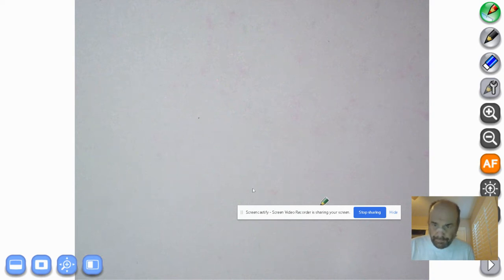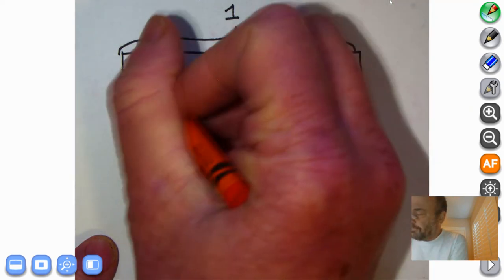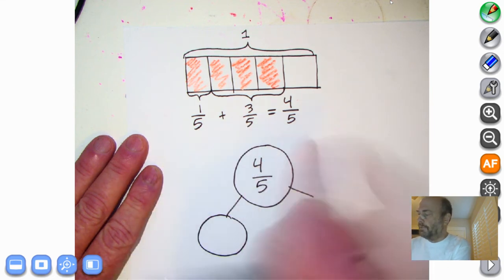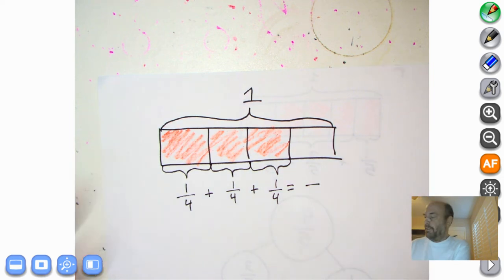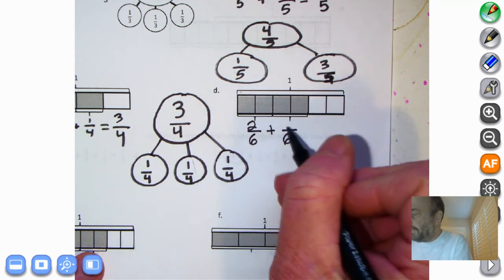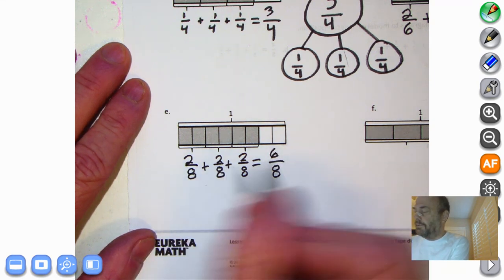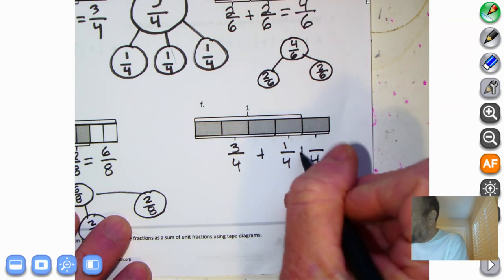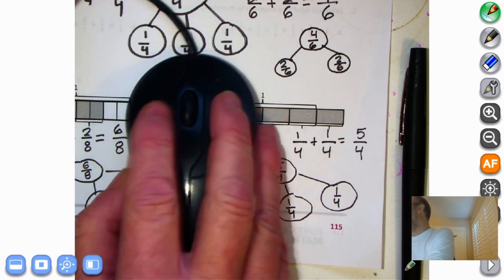Eureka Math, Grade 4, Module 5, Lesson 1 (PS - 1 of 3)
PROBLEM SET
1 OF 3